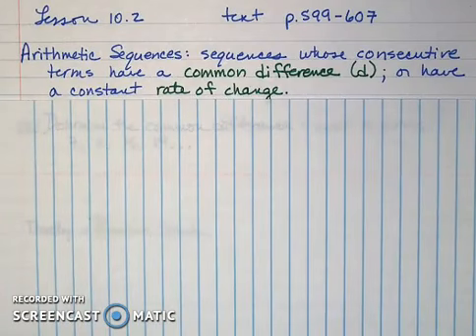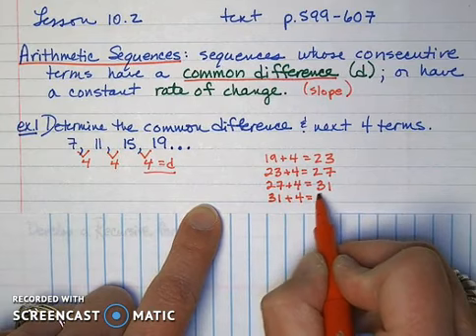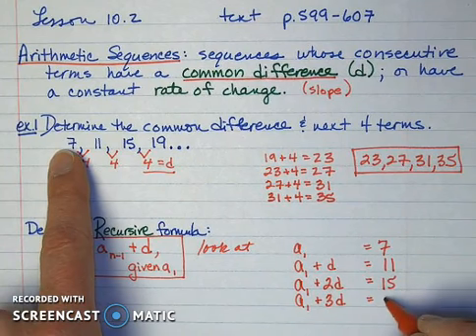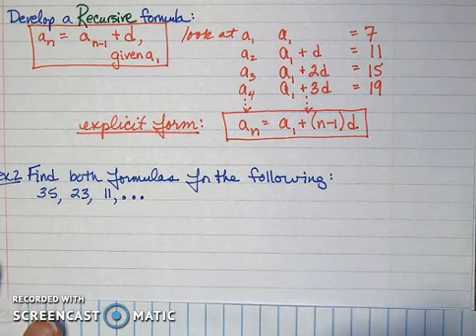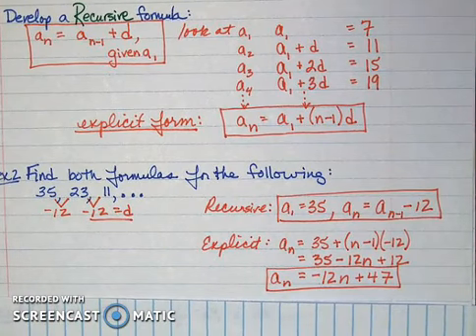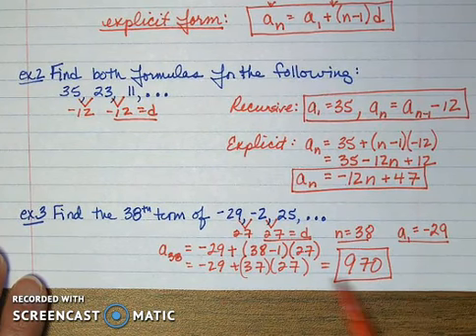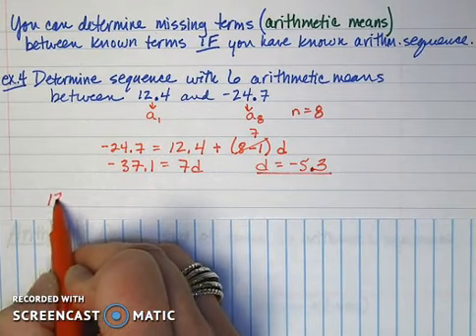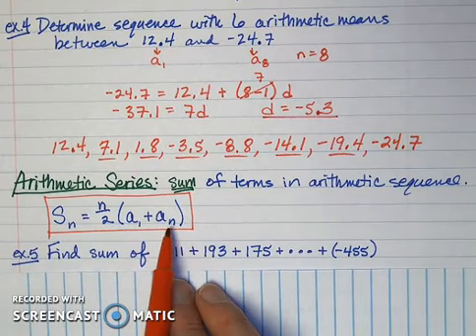Lesson 10.2: Arithmetic Sequences and Series(part one)